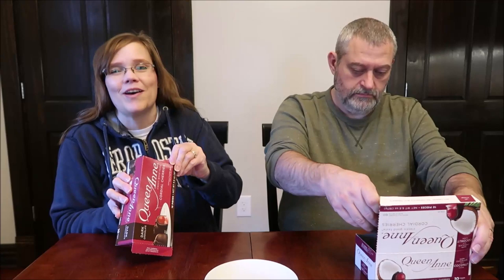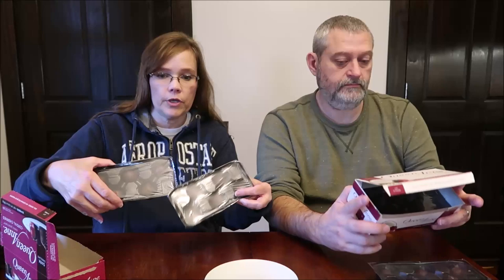Queen Anne Cordial Cherries: Dark Chocolate with Coconut & Dark Chocolate Review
This is a taste test/review of the Queen Anne Cordial Cherries in Dark Chocolate with Coconut and Dark Chocolate flavors. They were $1.78 each at Walmart. 2 cordials (38g) = 150 calories